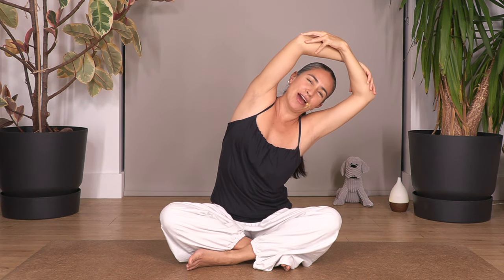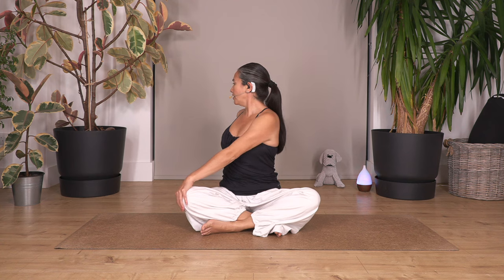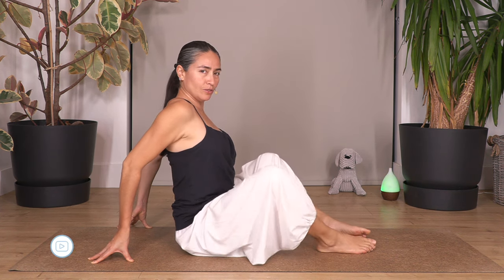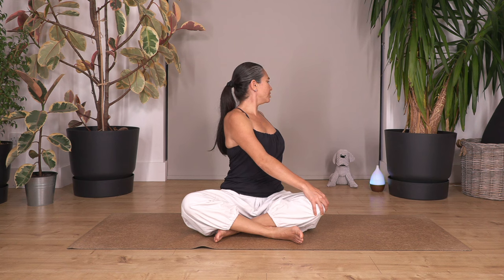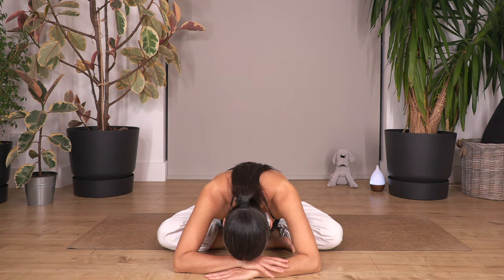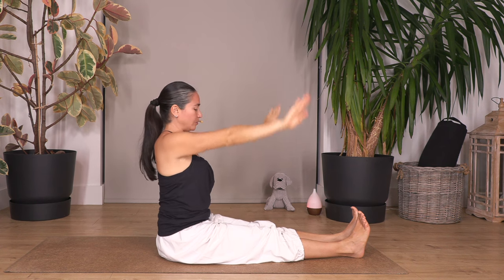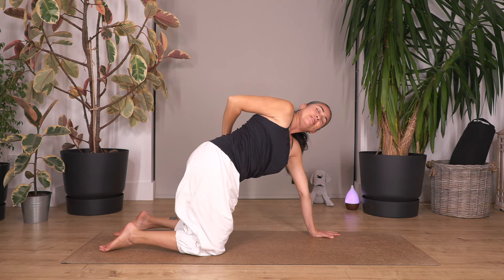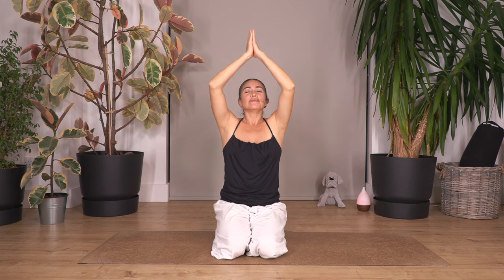Mini Yoga Routine Quick & Easy Core Strength and Mobility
Discover a swift and effective yoga routine tailored for your busy schedule! If you're seeking a quick and easy exercise that you can seamlessly fit into your day, look no more. Our video presents gentle yoga and Pilates exercises designed to fortify your core and leave you feeling fantastic.

Whether you're squeezing in a session today or planning ahead for tomorrow, this mini yoga routine is your ideal companion. Simplicity meets effectiveness as you engage in straightforward exercises that release tension, enhance core strength, and promote improved mobility. If you crave a fun and uncomplicated approach to fitness, look no further – this is the routine crafted just for you! Join us on the mat and experience the joy of moving towards a stronger, more mobile you! 🌟

0:00 - Intro
0:24 - Yoga Routine
20:36 - Ending